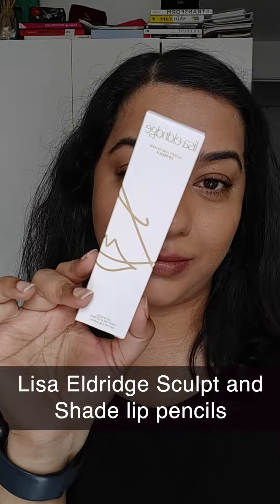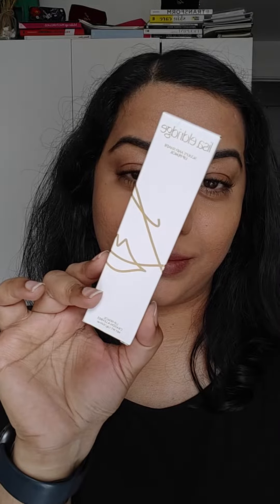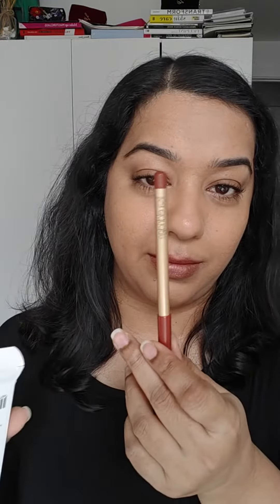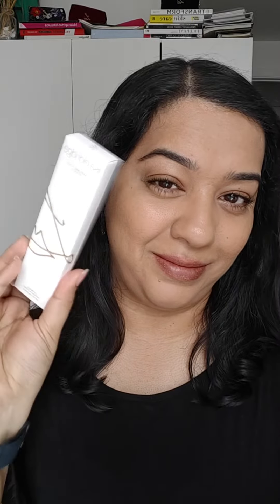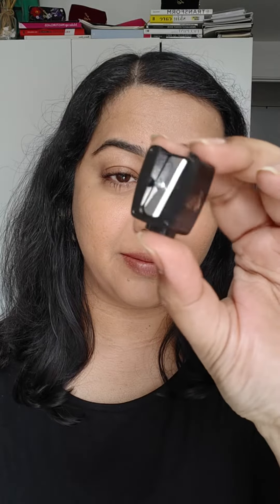Lisa Eldridge Sculpt and Shade Lip pencils 1N and 3W | Indian Skintone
Hi, In this video, I am sharing lip swatches of the New Lisa Eldridge Sculpt and Shade lip pencils in 1N and 3W. I hope this helps you especially if you have pigmented/two-toned lips like me.

For reference:
Skin type: Oily to combination
Skin tone: neutral (warm olive), Medium to Tan

Foundation Shades Worn:
Lisa Eldridge seamless skin enhancing tint - 10N
MAC studio fix fluid foundation - NC38 + yellow adjuster
MAC face and body - C5
Dior Face and body backstage - 4WO + 3WO
Dior Forever 24H - 4WO + 3WO
Danessa Myricks Vision cream cover - TY01+TO01
Danessa Myricks Blurring Balm powder - 5
Pat McGrath skin fetish sublime perfection foundation - Medium 18 (Summer shade), Medium 15 (Winter/Spring)
Bobbi Brown Skin longwear weightless foundation - Golden Natural + Golden Honey
Smashbox studio skin 15 hr wear hydrating foundation - 3.02 +/- yellow adjuster
Charlotte Tilbury airbrush flawless foundation - 8W
Charlotte Tilbury hollywood flawless filter - 5 Tan